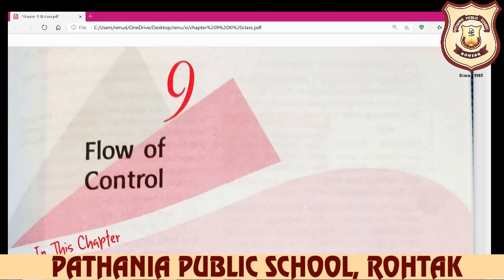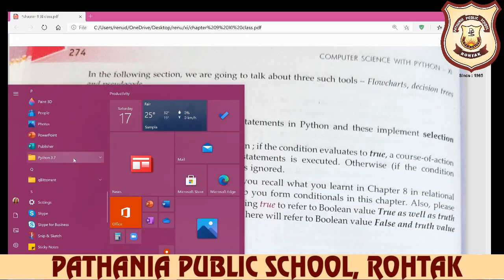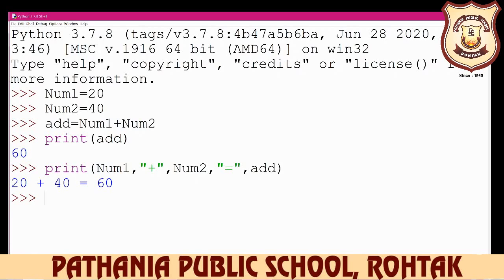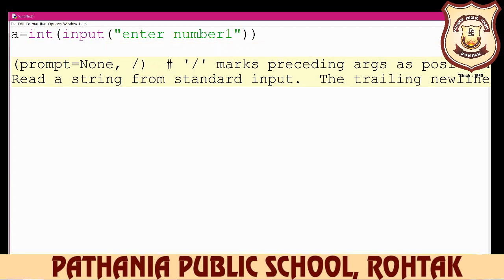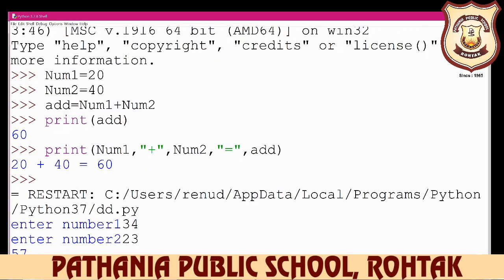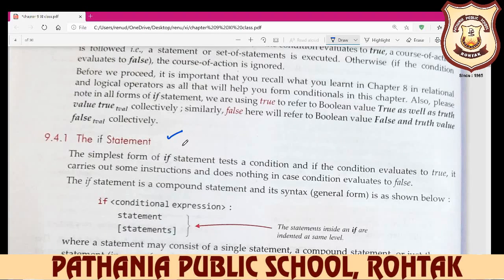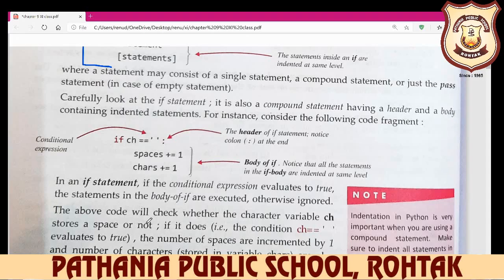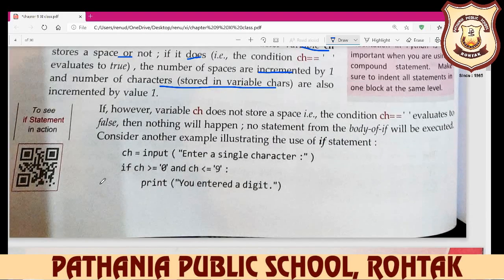XI Class Chapter 9 Part 3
Sequential statement Programs